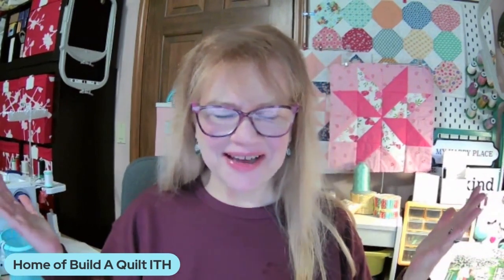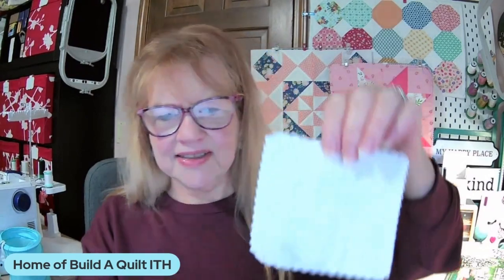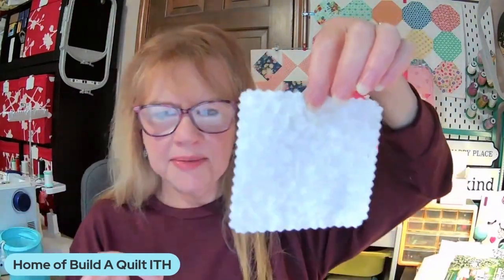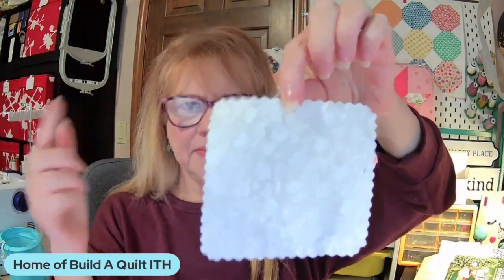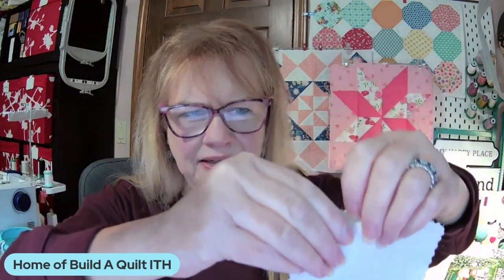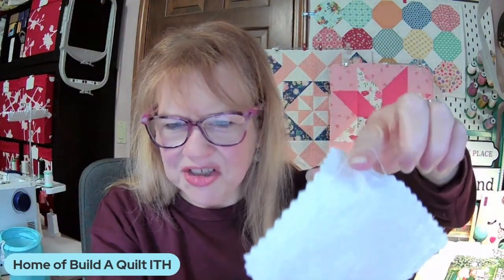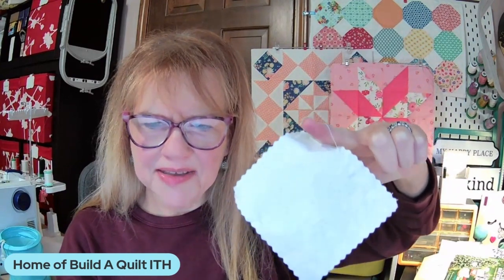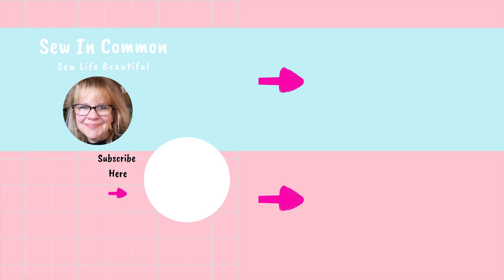Quilt Lab : The Fixes - A Few Answers to Your Patchwork In The Hoop Questions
HI Friends - In this week's Quilt Lab video, I will answer a few questions that I have received regarding making patchwork with an embroidery machine. Please remember that I am happy to answer your questions to the best of my ability.

Please consider supporting Sew In Common in the following ways:
Please consider shopping for our Free and For Purchase Build A Quilt Patterns at my

Sew Life Beautiful...
 Diana